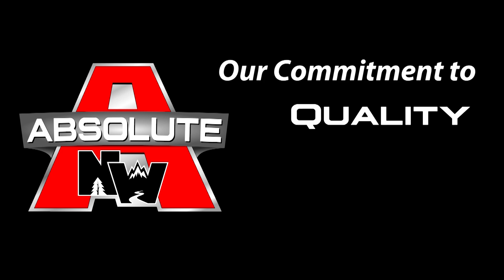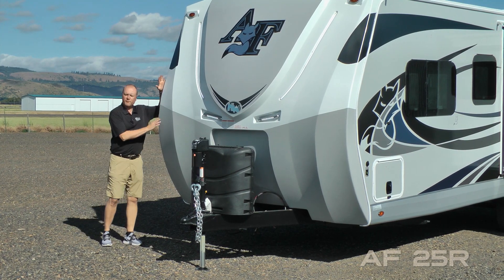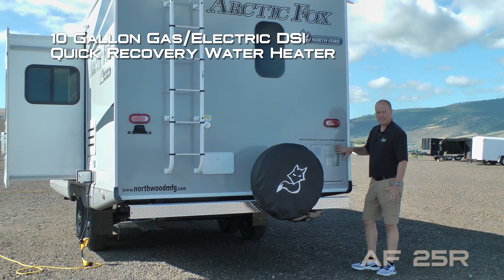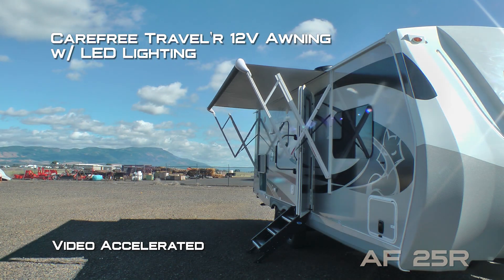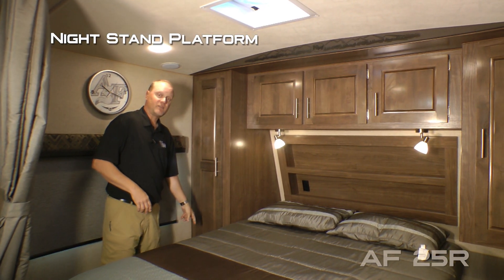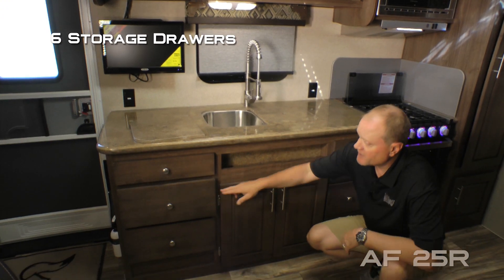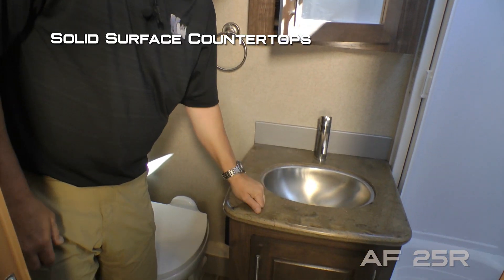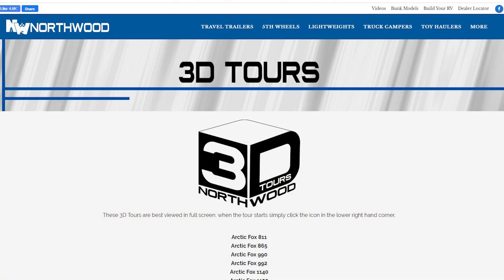Quick Tour of the 2021 Arctic Fox North Fork 25R Travel Trailer.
Come take a look at the new features of the 2021 Arctic Fox North Fork 25R Travel Trailer.